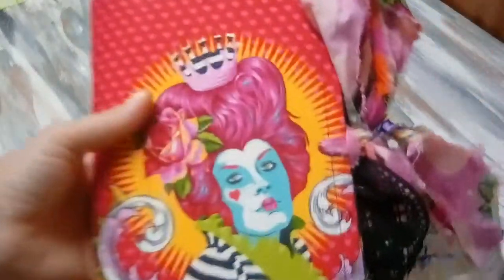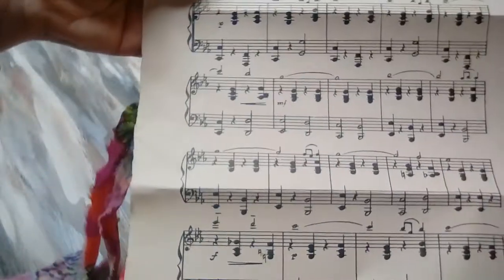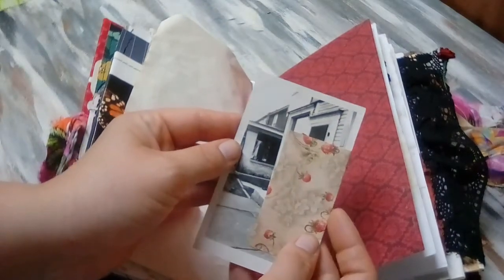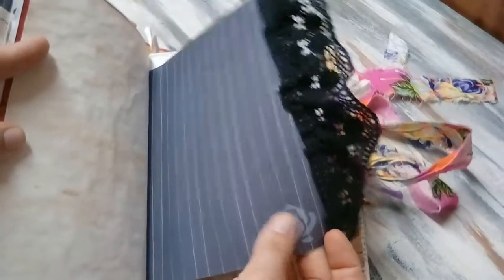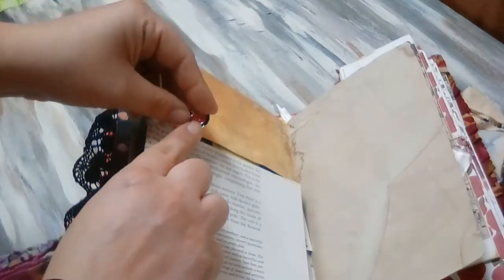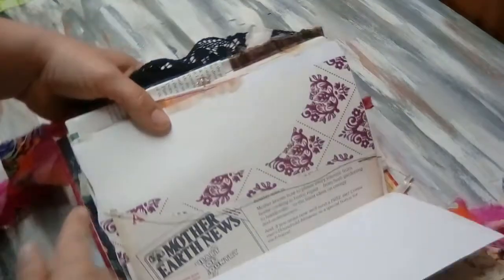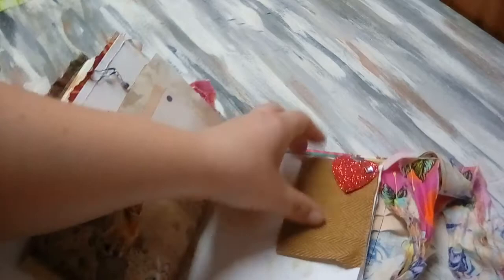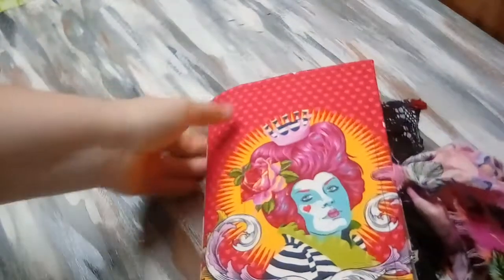Queen of hearts Alice in wonderland journal handmade junk journal by huggableearth 108 pages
This queen of hearts journal is available on my website and in my etsy store and huggableearth.etsy.com

I was inspired by many makers for mg journals but came to have my own style if journal making over the last few years.

Here's a few sources i used for the creation of this book:
*Artymaze  Alice digi  kit for the Alice themed papers in here

*Treasure books corner hugger, where Natasa shows how to make the cool corner hugging page tabs.

*Pinkoddbird for the inspiration in the Alice journal cards I did.